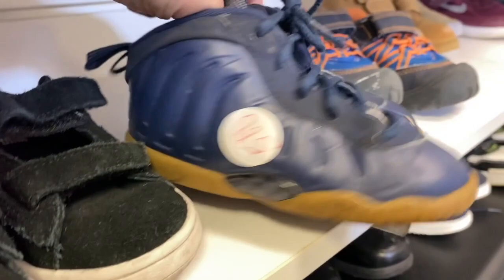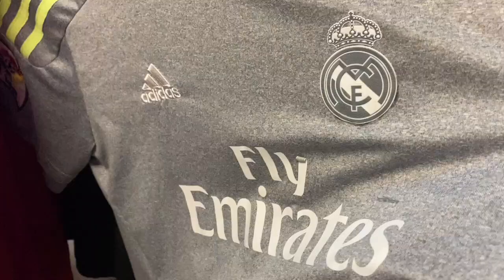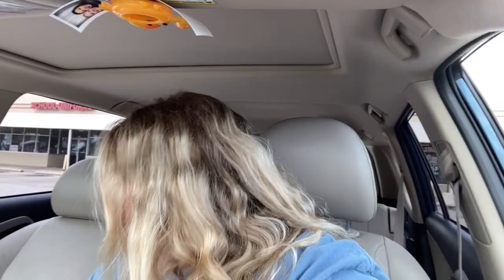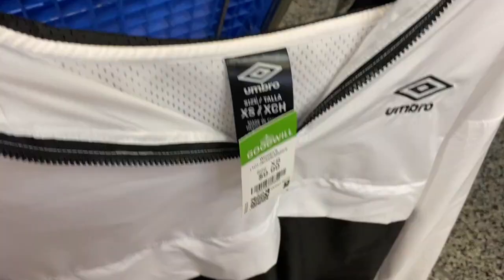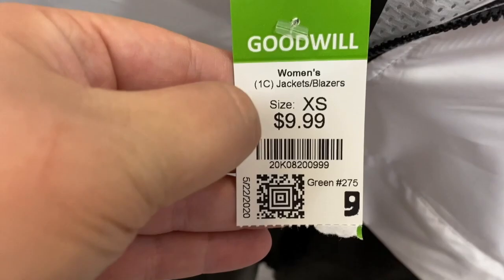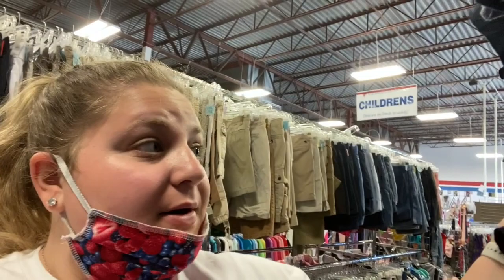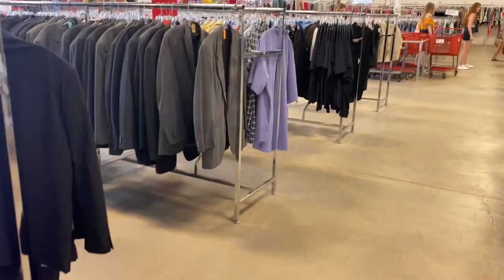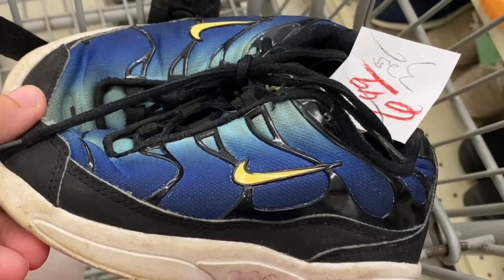Trip To The Thrift #8!!! Lilly Pulitzer & Nike Foamposities!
Hi guys!!

Thrifts are still pretty dry during this pandemic but I'm trying my best to find some goodies.

Sam

My links:
Thrift Insta: @samkavfinds

My mercari code: XDPNKA